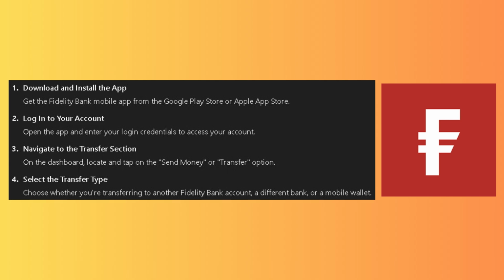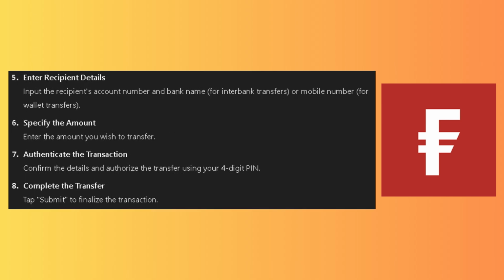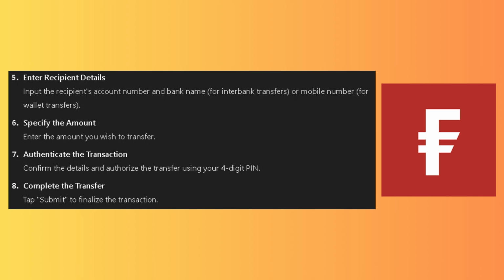New! How To Transfer On Fidelity Bank App (Full Guide) 2025!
In this comprehensive guide I will show you how to transfer on fidelity bank app in 2025! To transfer money using the Fidelity Bank app, start by logging into your account after opening the app on your mobile device. Navigate to the "Send Money" or "Transfer" section within the app’s menu. Select the type of transfer you want to make, whether it’s to another Fidelity Bank account, an account at a different bank, or a mobile wallet. Enter the recipient’s account details and the amount you wish to transfer. Carefully review the transaction details, then authenticate the transfer using your PIN or biometric verification. Once confirmed, submit the transfer request, and you will receive a notification when the transaction is successfully completed. This simple process allows you to securely move funds anytime, anywhere from your mobile device.